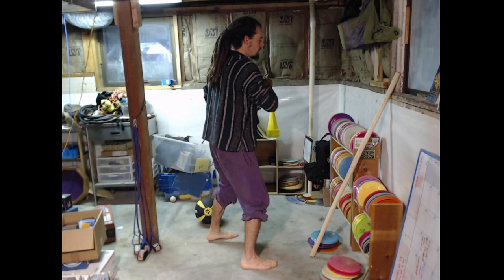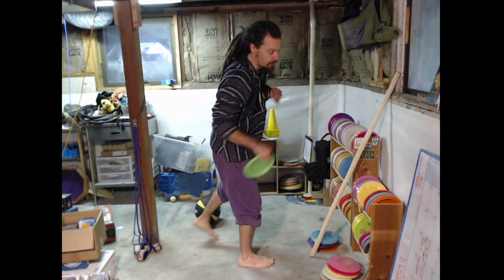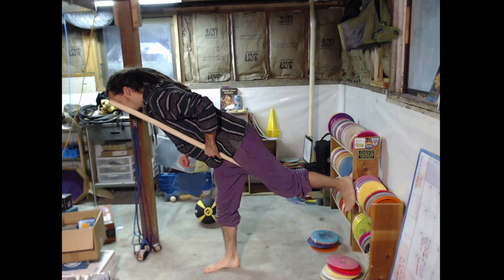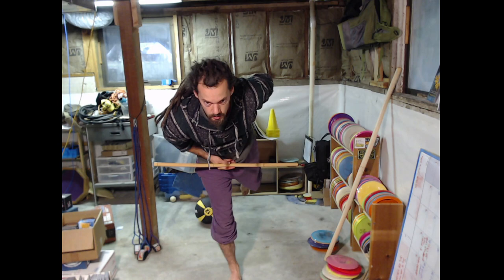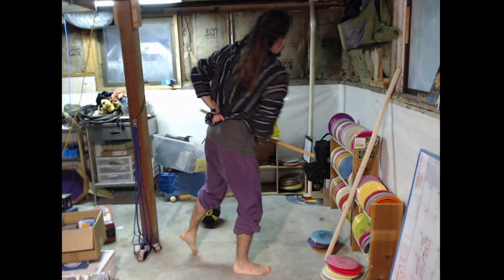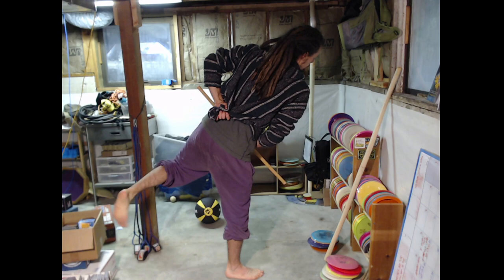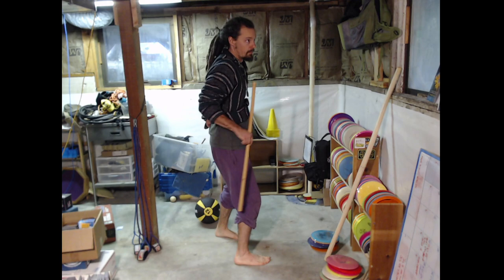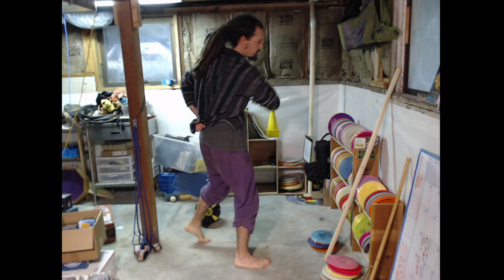One Leg Drill and hyser counterweight lecture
Working through some issues with a friend on getting a one leg drill to work and how it relates to throwing from a hyser with a counterweight as well as how that counterweight helps shift momentum into the brace and keep ground force high while we need it high to resist and convert our linear momentum.

Not bitesize youtube content... but seemed like a good summary of what I've been coaching on alot recently.